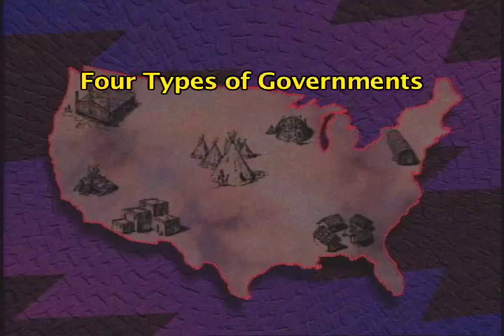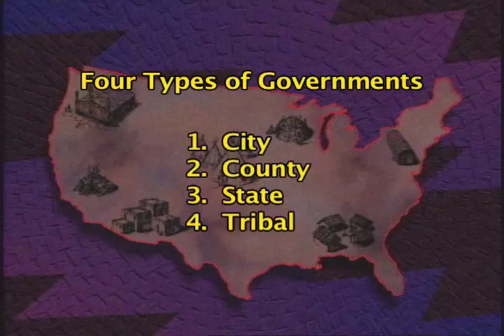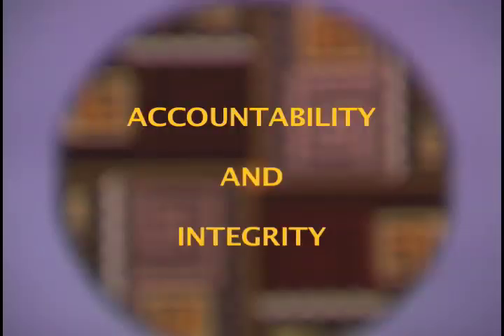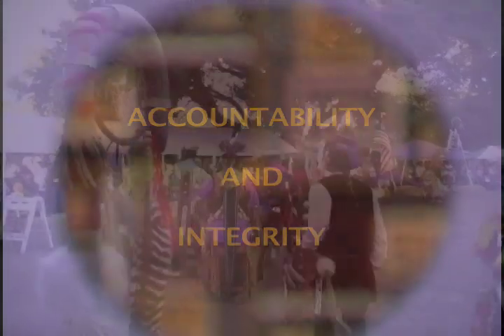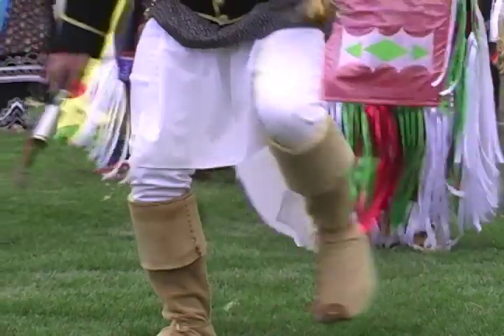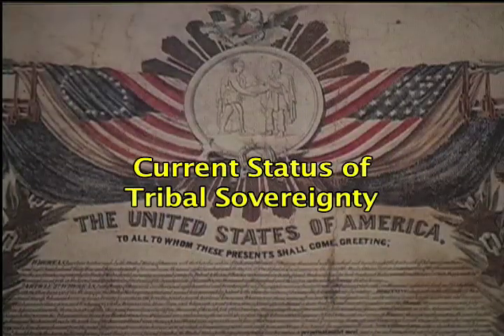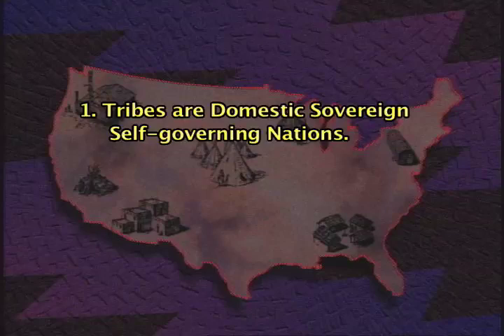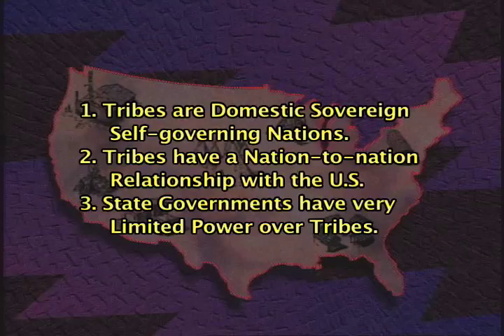Tribal Sovereignty: The Right to Self-Rule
This is an excerpt of a longer educational DVD I produced to answer frequently asked questions about American Indian tribal governments and the roots of Tribal Sovereignty. The complete program can be purchased from Vision Maker Video